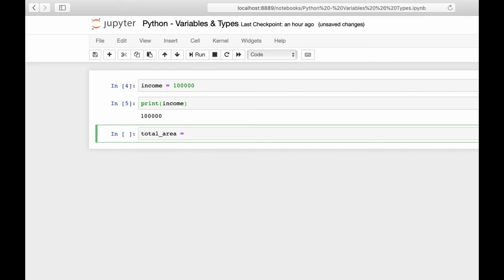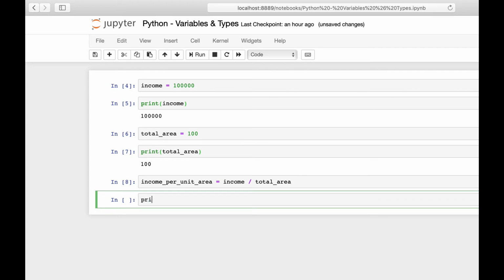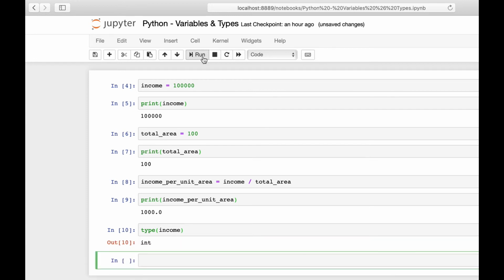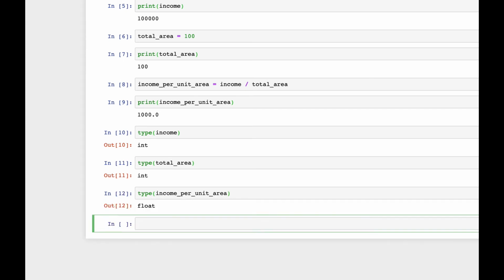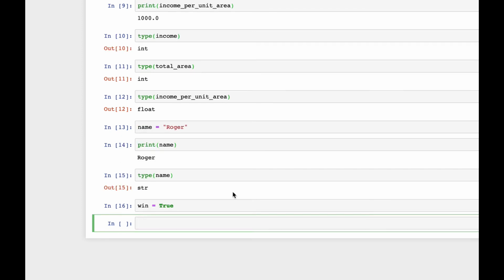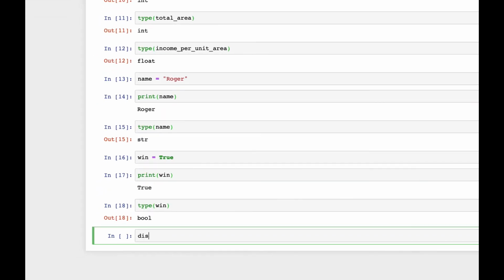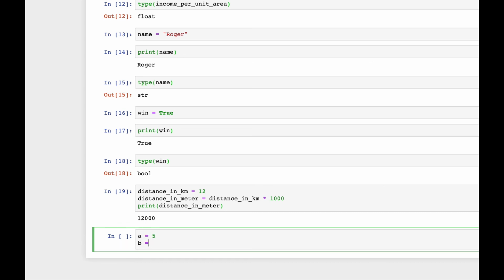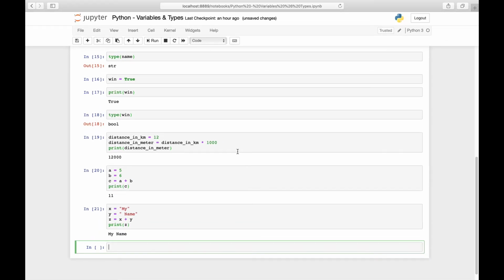Variable Types in Python | A Beginner's Guide to Python | Python Tutorial by Imarticus Learning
This Python Variables tutorial will teach you about what a Python variable is, how to name Python variables, and how to perform operations on Python variables.

In this session, you will learn about:
❇️ Variables

Description:

This is a well-crafted certification curriculum that will assist you in learning Python from the ground up. So you don't have to be concerned if you don't have any programming experience.

You will go from a beginner to an expert Python coder as you progress through the course. This course will prepare you for the most in-demand domains today, such as Natural Language Processing, Artificial Intelligence, and Machine Learning, because Python is commonly used to construct applications in these fields.

This course ensures that you can think Python and design and construct real-world applications by the end of it, using a combination of videos, real-world code samples, and quizzes.

How will I learn?
When you get access to the course, you will be able to see the modules within the course. Watch the videos whenever you get time and complete the tests for each module. The self-paced videos have been created by subject matter experts to ensure you learn from the best.

Will I get a certificate?
Yes, when you complete all videos and tests in the course you will be eligible for certification. Your certificate will get unlocked. You can share the certificate with others on social media and add it to your profile.

About: Imarticus Learning is India’s leading professional education institute, offering certified industry-endorsed training in Financial Services, Investment Banking, Business Analysis, IT, Business Analytics & Wealth Management.